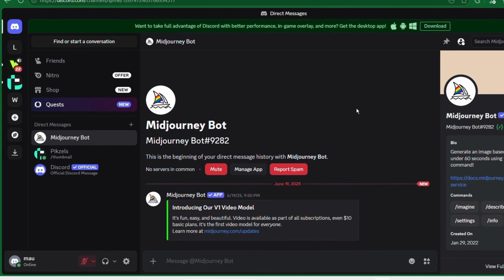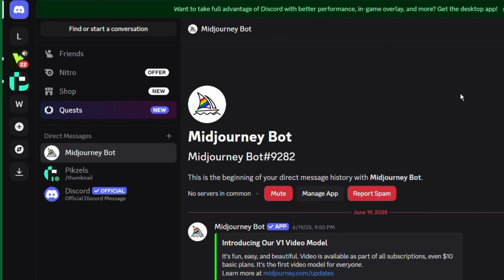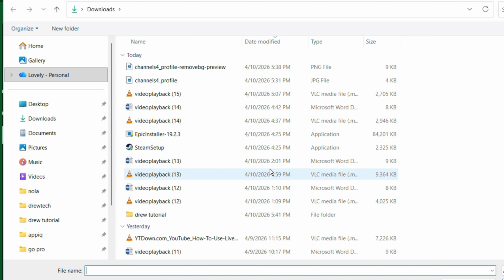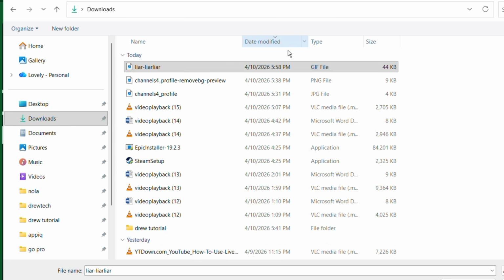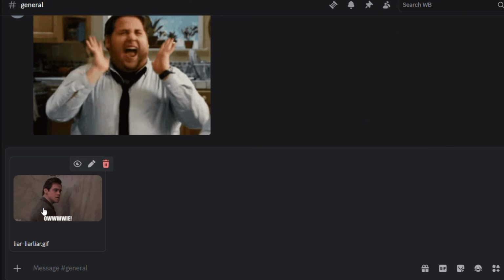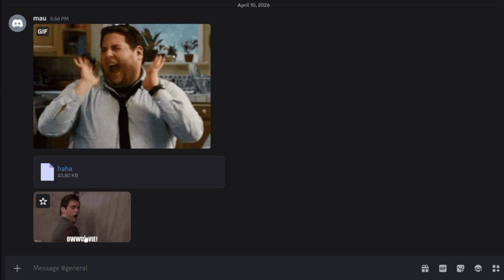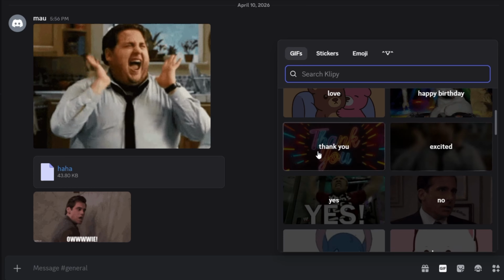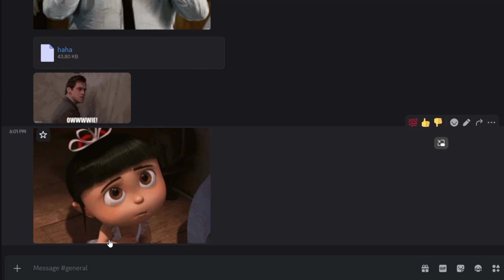Want to Upload a GIF to Discord? Follow This Step-by-Step Guide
How to upload a GIF to Discord step by step guide for beginners.
Learn how to send, upload, and use GIFs on Discord easily using this simple step-by-step tutorial.

If you want to share GIFs in chats or servers, this guide will walk you through the exact steps on desktop and mobile.

📌 What you’ll learn:
• How to upload GIFs to Discord chat
• How to use the built-in GIF search feature
• How to send GIFs on Discord mobile and PC
• How to fix common GIF upload issues
• Best ways to share GIFs in Discord servers